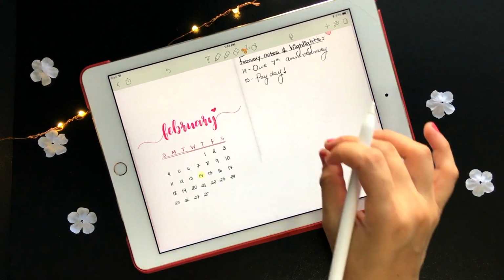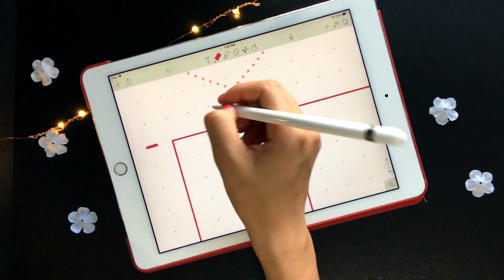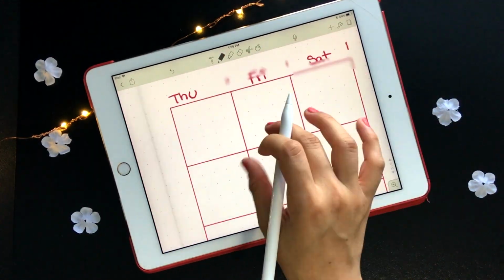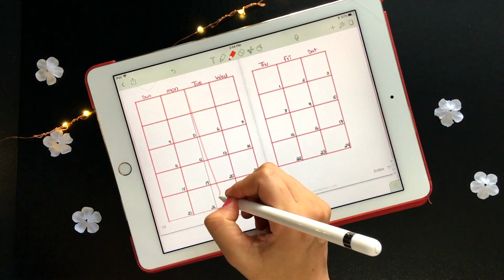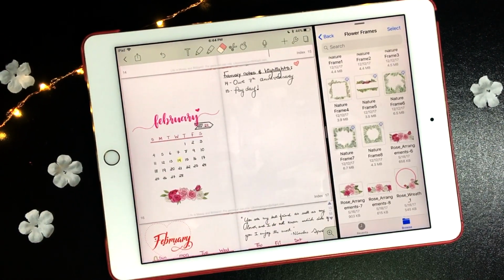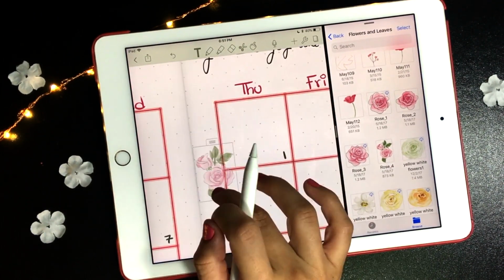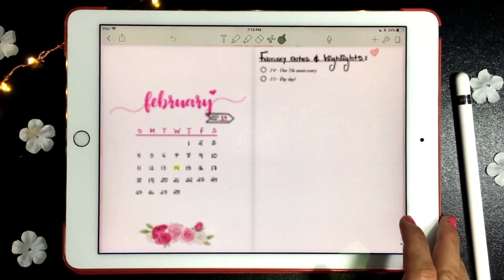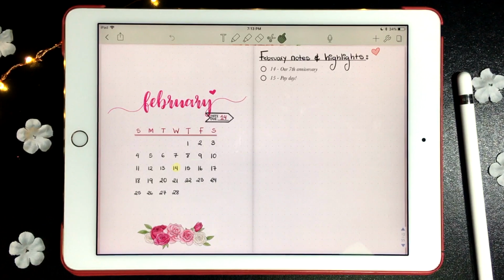February Digital Planner | Digital Bullet Journal Spread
February digital planner/digital bullet journal layout & setup in the GoodNotes app.

━━ *･ﾟ✧*･ﾟ☆ ━━

Products used in the video:
📌 Digital Planner Stickers:

━━ ☆･ﾟ*✧･ﾟ* ━━